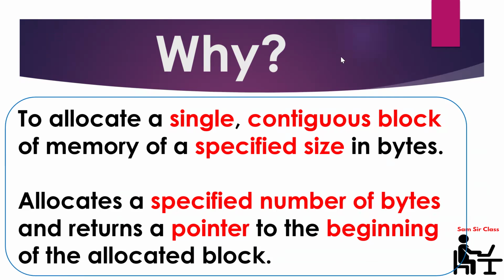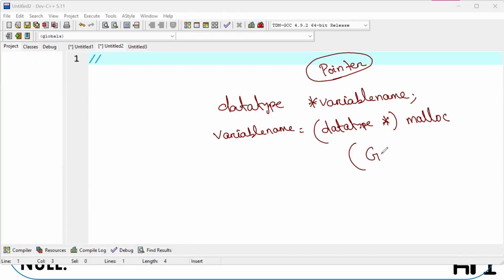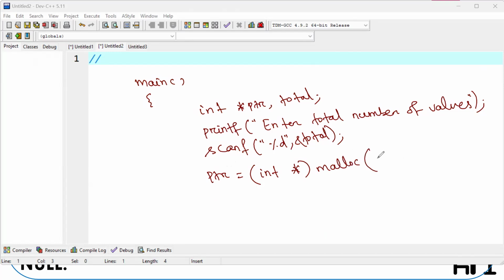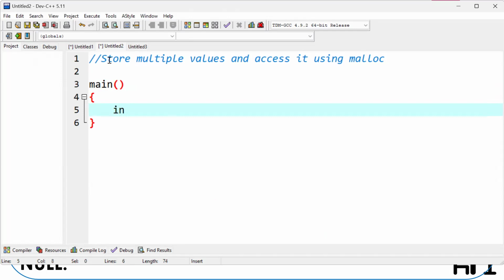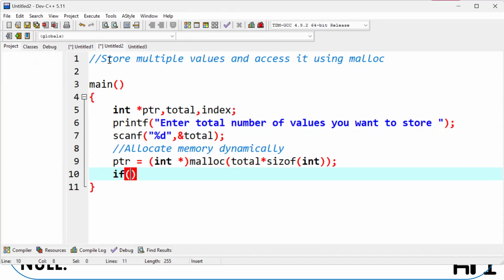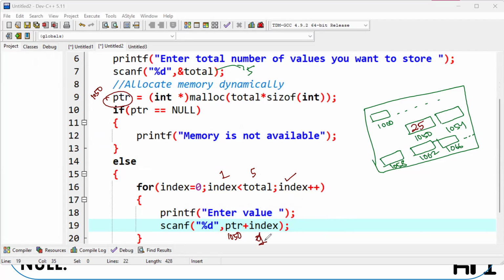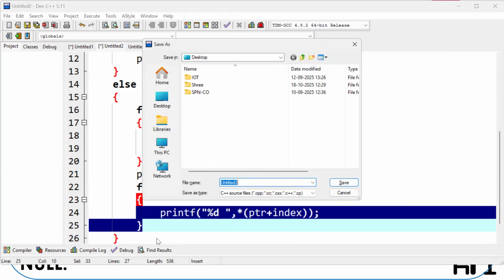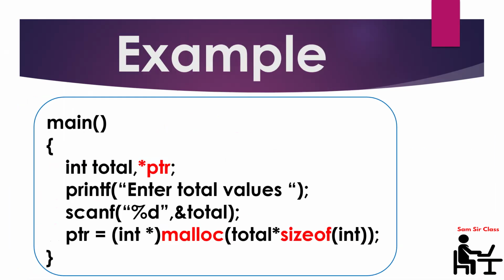54. malloc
You will understand the use of malloc function including the internal mechanism with example.